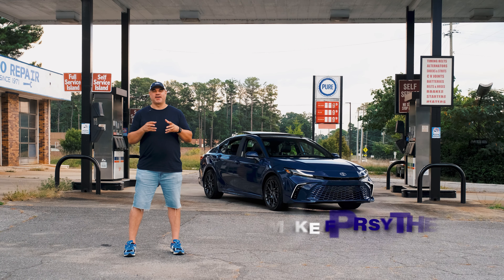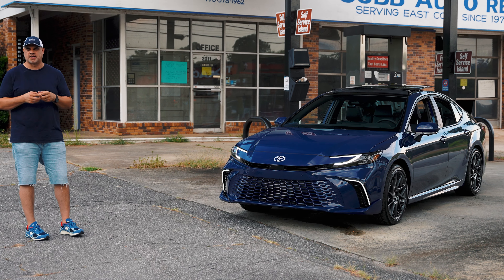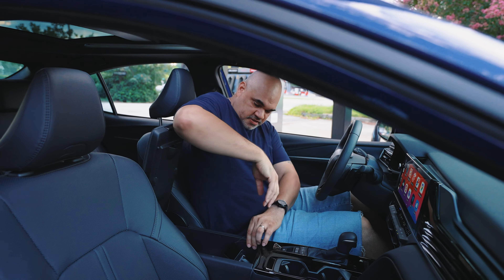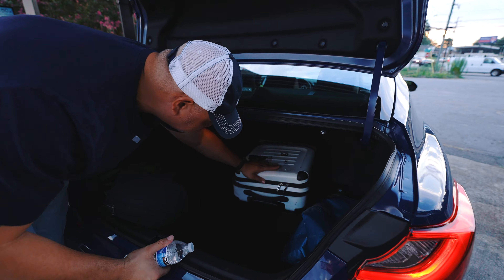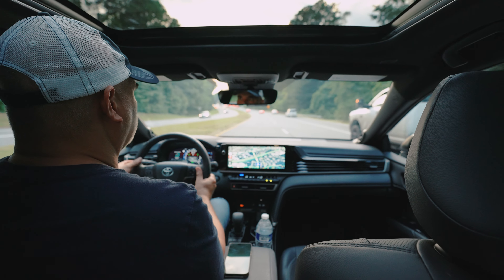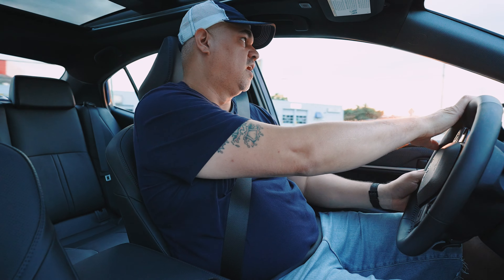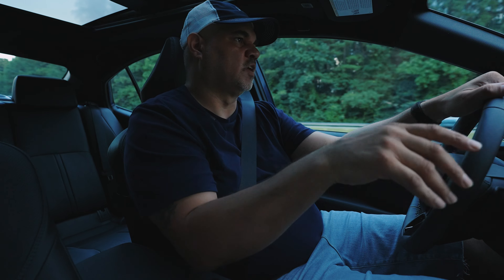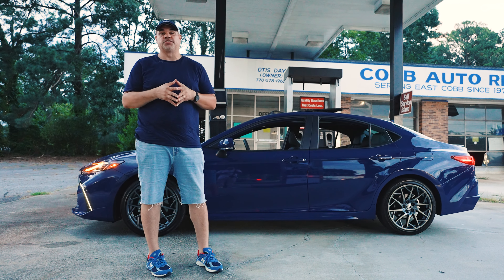Full Review- 2025 Toyota Camry XSE AWD | Reservoir Blue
Car Insight with Forsythe! My new video series. First go this new 2025 Toyota Camry XSE AWD.

Thanks to Toyota PR for the press vehicle to review and Chad Deschenes for the Camry insight!

New Channel- @AutoInsightwithForsythe

-m-